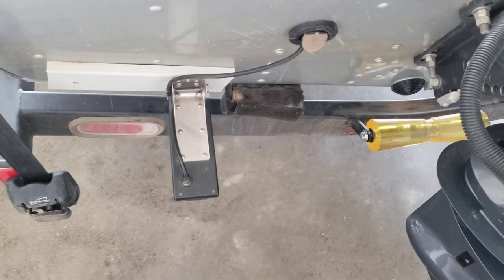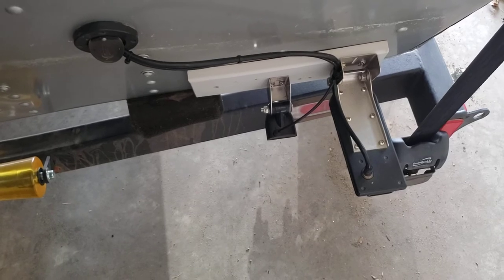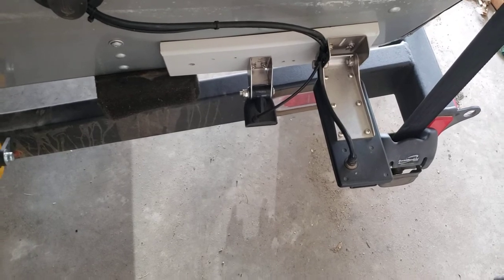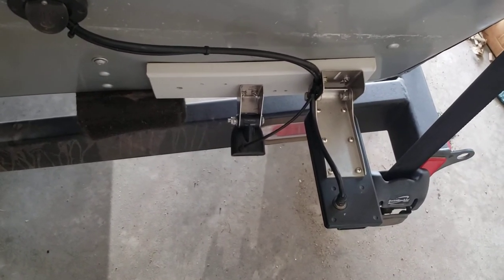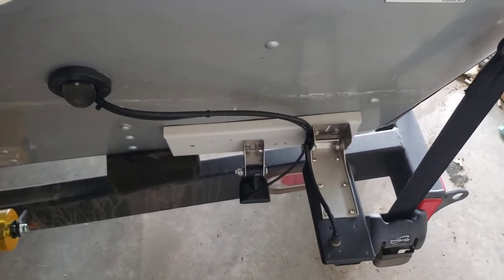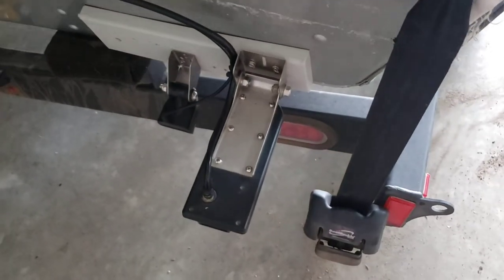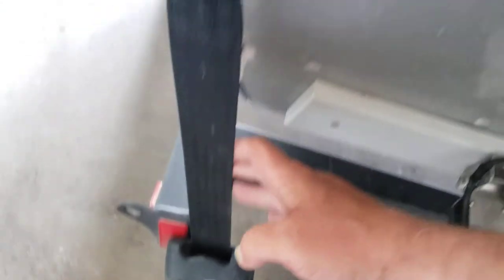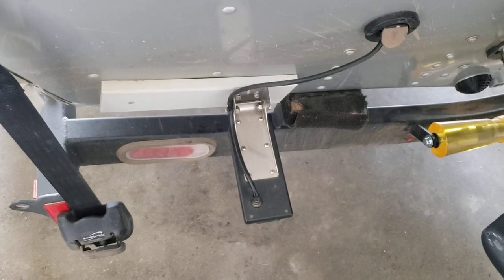Humminbird Helix transducers S1E19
In this episode, we take a look at transducers and placement, as well as the reasons for having multiple imaging transducers on your boat.  Also covered are why it's a good idea to have a 2D skimmer transducer on your boat, and we also take a look at the back of my trailer (a small continuation from a previous episode).

Mega Side Imaging Left/Right Y cable for Helix
Mega 2D/Side Imaging Y cable for Helix
Humminbird MEGA side imaging transducer for G2 Helix
Humminbird 2D skimmer transducer for Helix
Humminbird High/Wide 2D skimmer transducer for Helix
Stainless steel Boat Buckles
Replacement keel roller
Replacement shaft and caps for keel roller
Replacement Motor Toter/Transom Saver